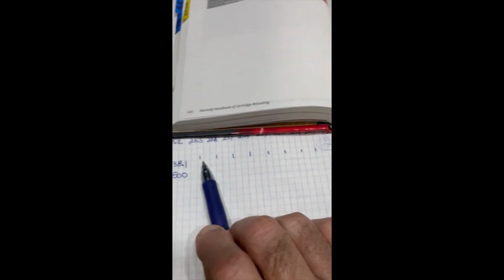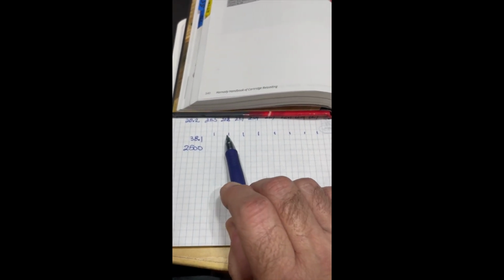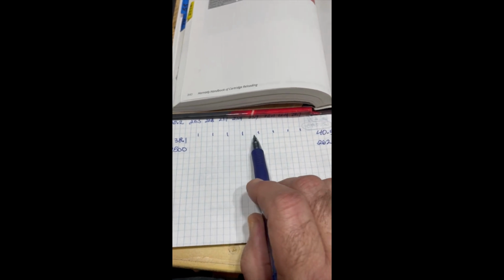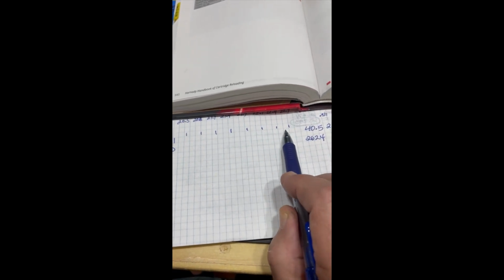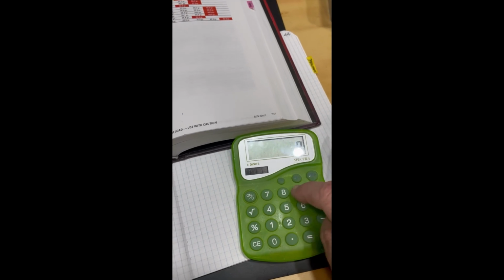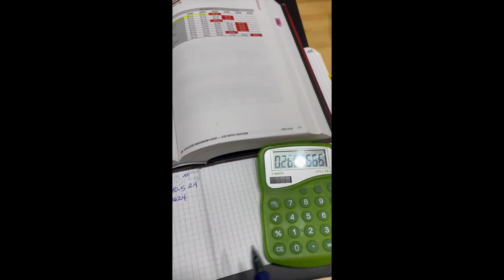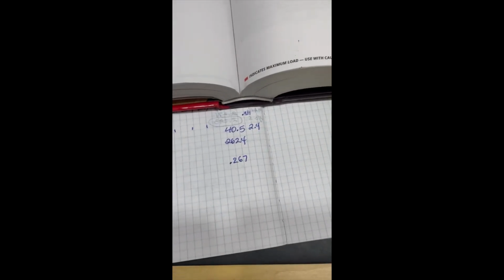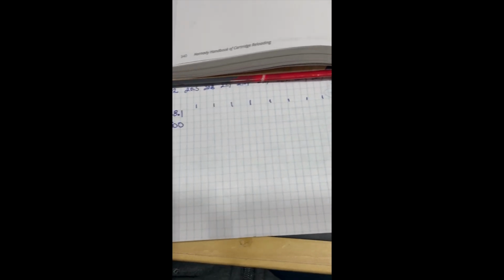Load development for reloading, How to calculate powder charges between two extremes. Don’t guess.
Load development for reloading, How to calculate powder charges between two extremes. Don’t estimate. Use math. Reloading 6.5 Creedmoor. Precision reloading. Precision reloading 6.5 Creedmoor. How do I calculate load values? How do you calculate loads between two extremes? ￼